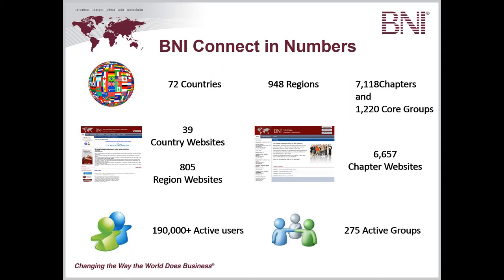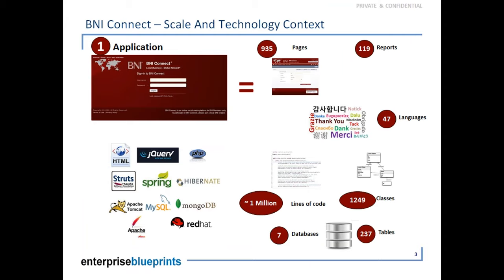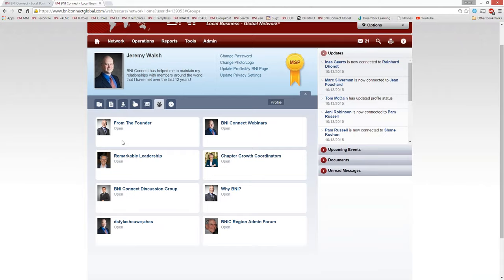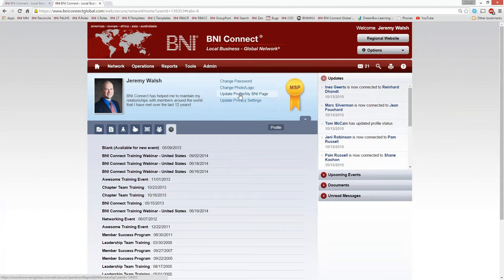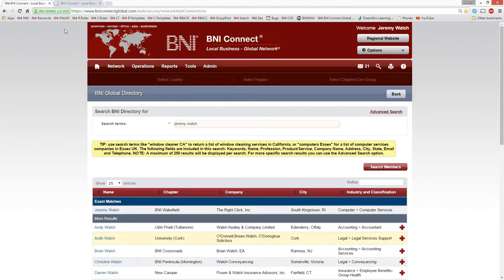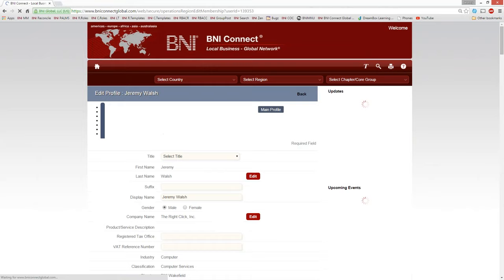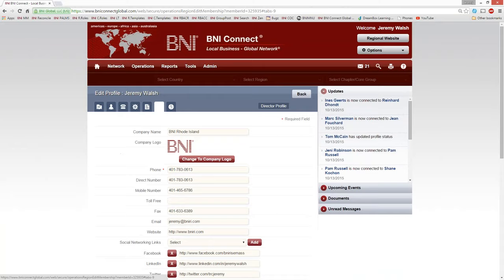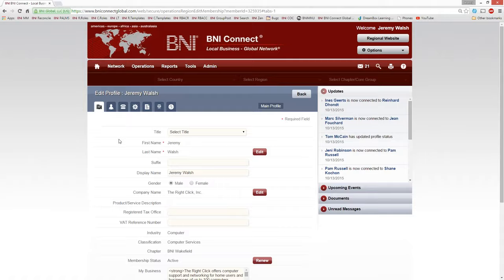Step 1: Complete Your Profile - October 13, 2015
Topic:  BNI Connect: Step 1-Complete Your Profile